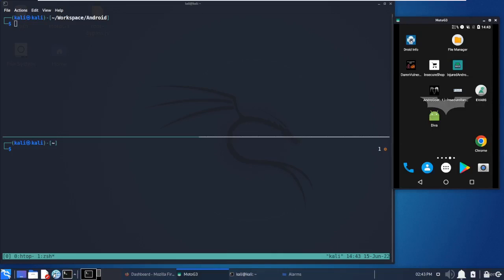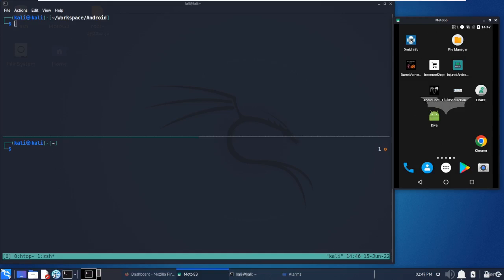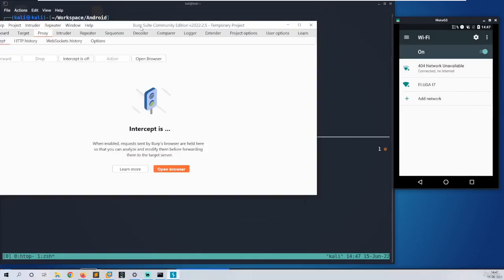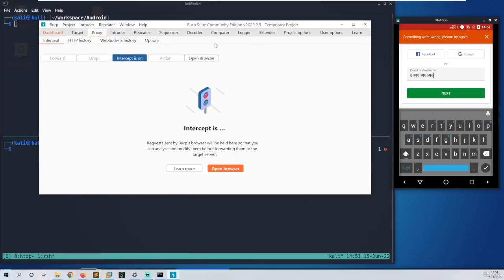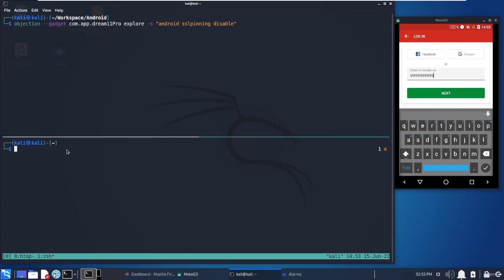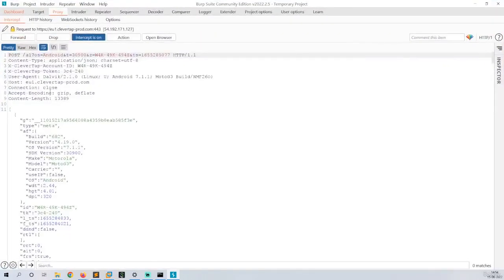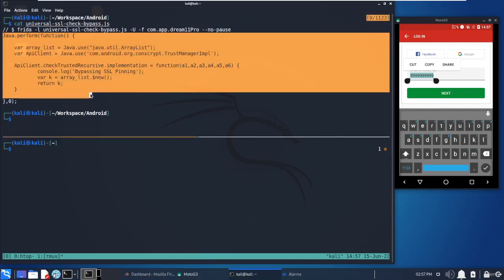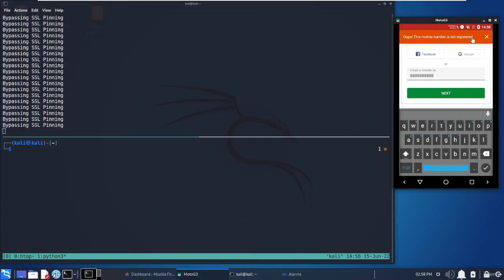SSL Pinning Bypass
》 Telegram TELEGRAM: @reverseengineerr SSL Pinning Bypass